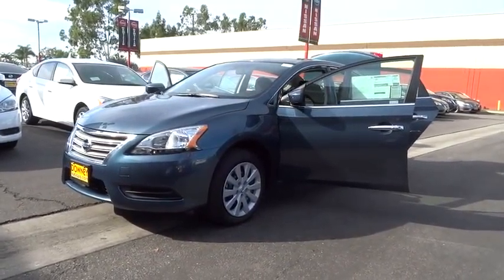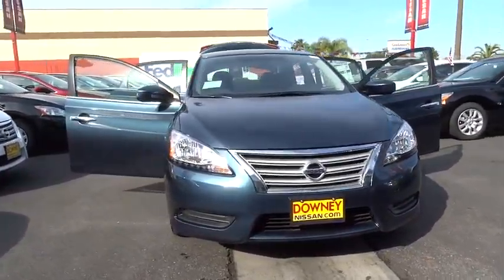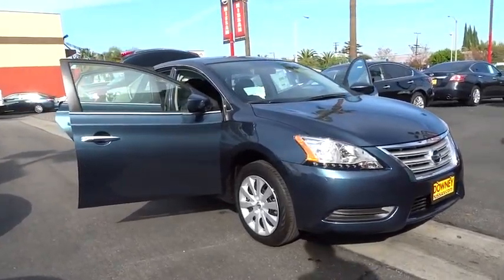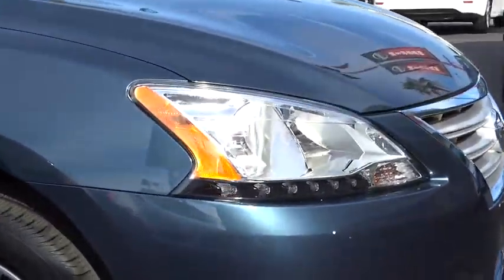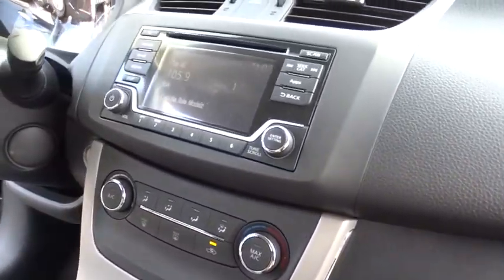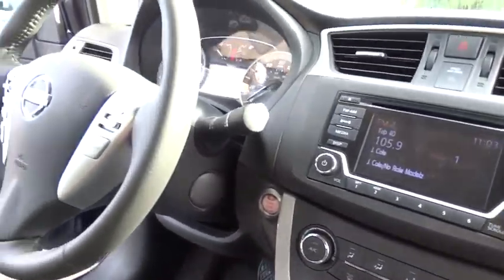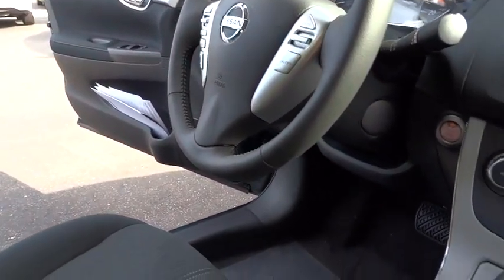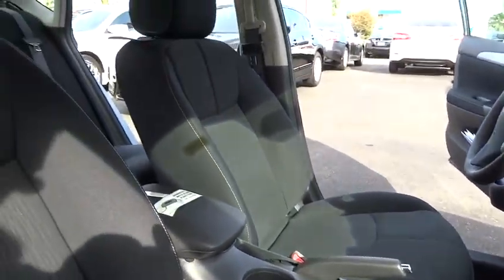2015 Nissan Sentra South Gate, Bell Gardens, Huntington Park, Downey, Lynwood, CA 153142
2015 Nissan Sentra
Downey Nissan: Servicing South Gate, California near Bell Gardens, Huntington Park, Downey, and Lynwood, CA.

Downey Nissan
7550 Firestone Blvd